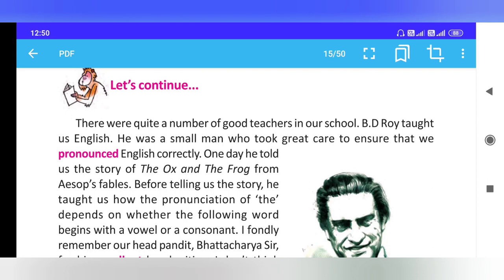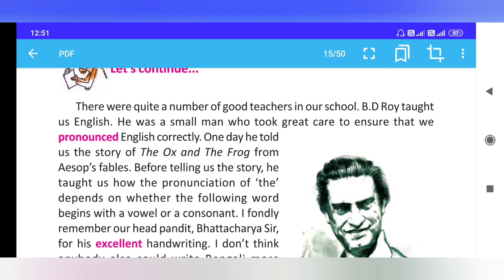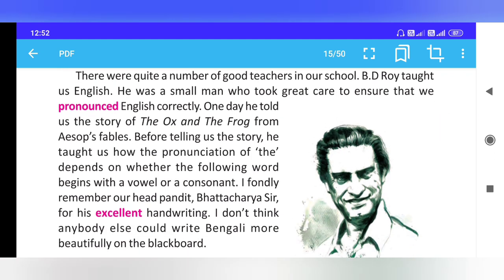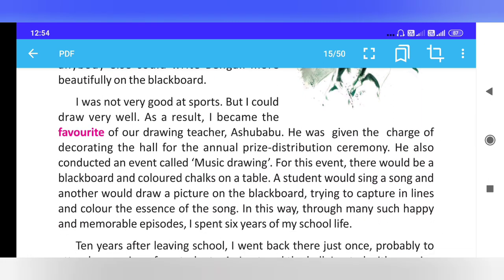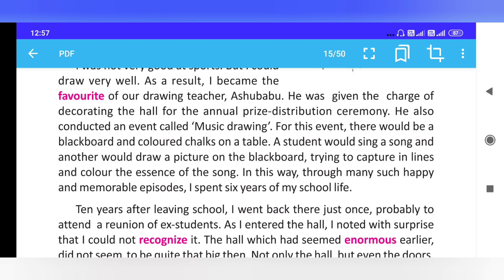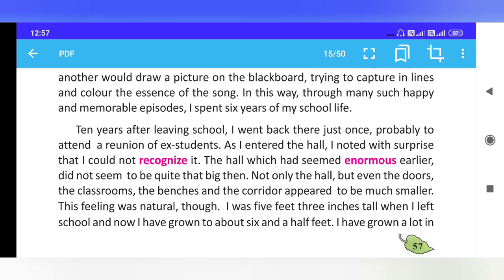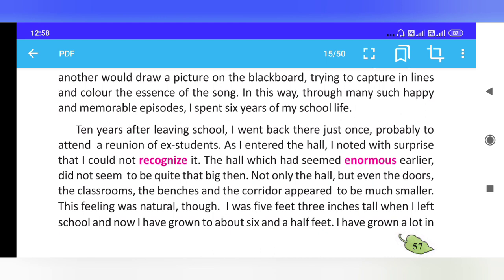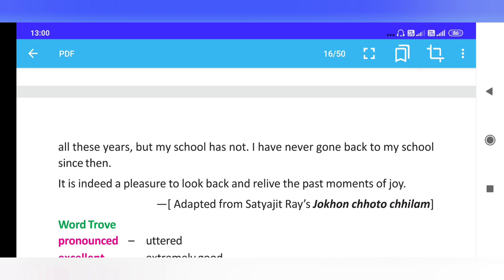Explanation of unit2 of my school days of classv of wbbse